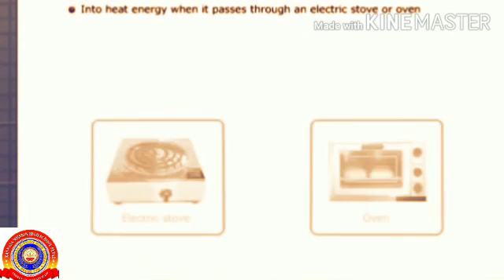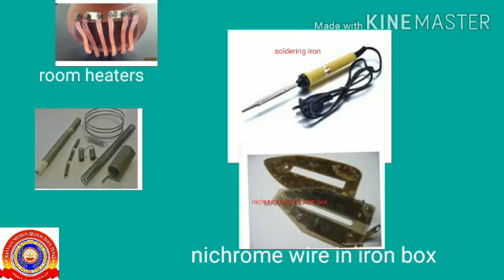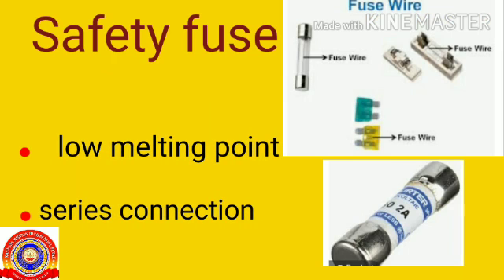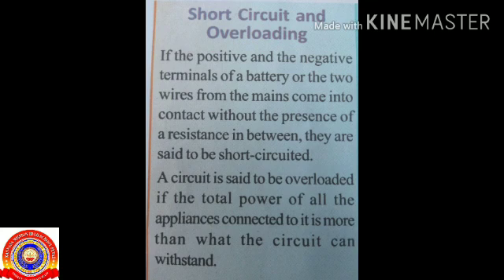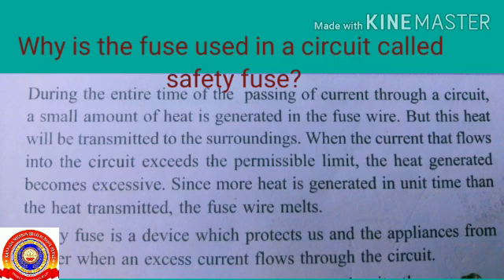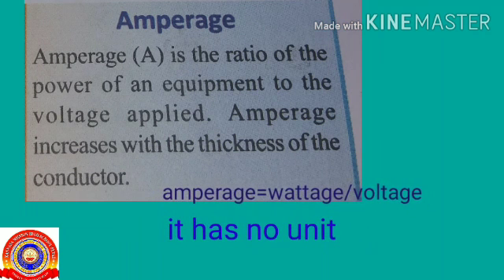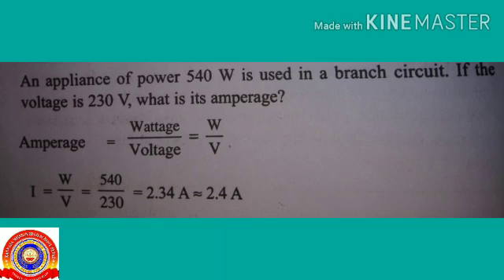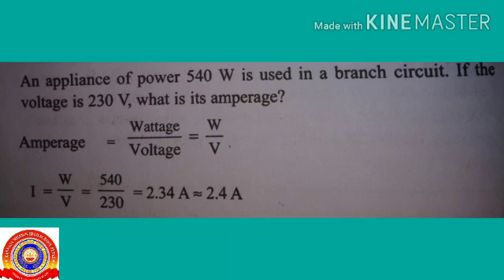KRSMA#Standard 10 Physics Part 5 Chapter 1 Effects Of Electric Current